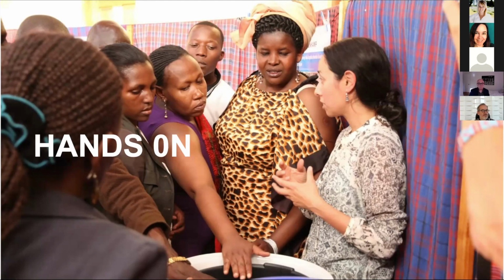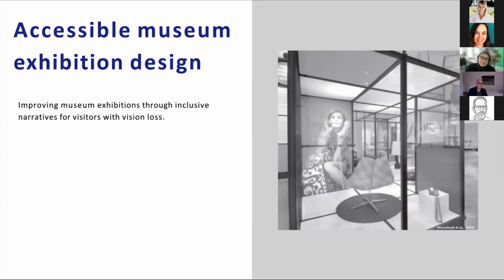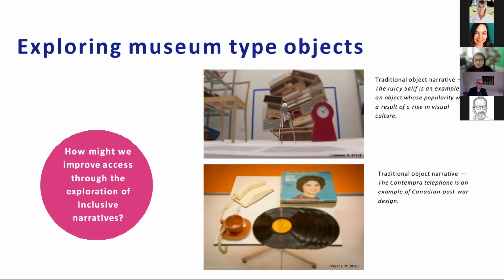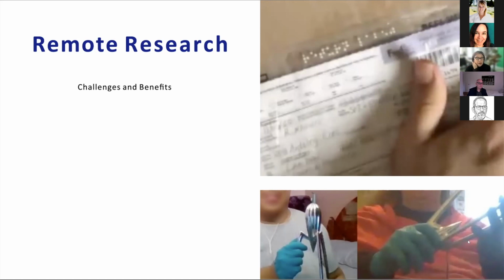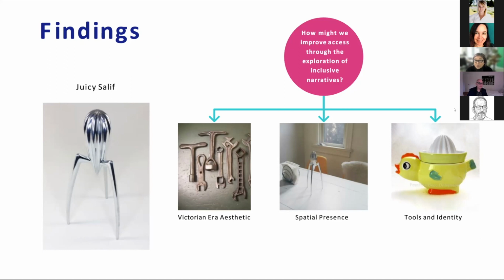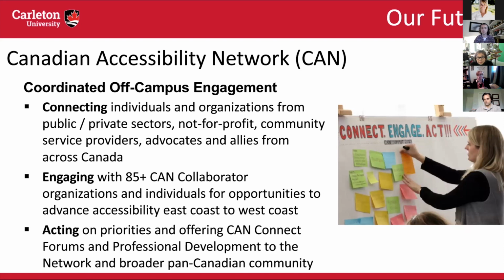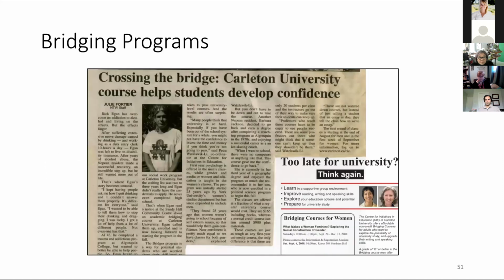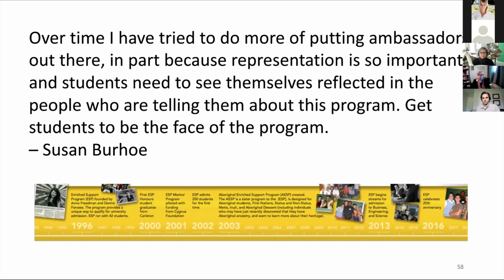CCE Launch - Theme 3 Presentations Video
The third part of the Centre for Community Engagement launch event feature presentations from:

- Jennifer Gilbert of the Centre for Initiatives in Education on Stories and strategies from 25 years of community engagement;

- Boris Vukovic, Dean Mellway, Cathy Malcolm Edwards and Julie Caldwell from READ on the history and future of community engagement and READ;

- Troy Anderson and Stephan Field of the Sprott School of Business and School of Industrial Design on Interdisciplinary Community Engagement;

- and Carla Ayukawa of the School of Industrial Design on Research in non-ocularcentric narratives and the Canadian Council of the Blind